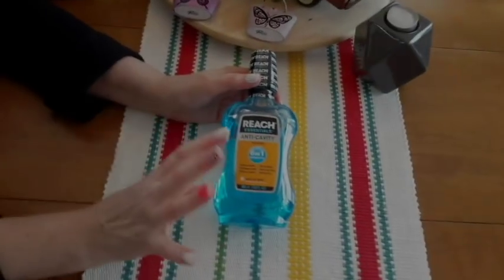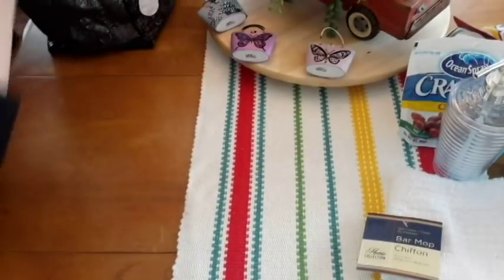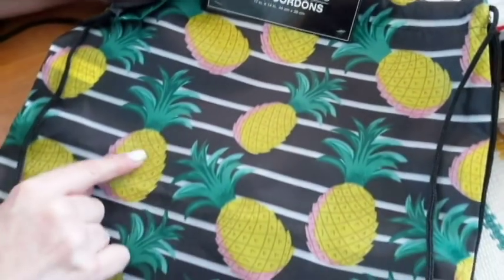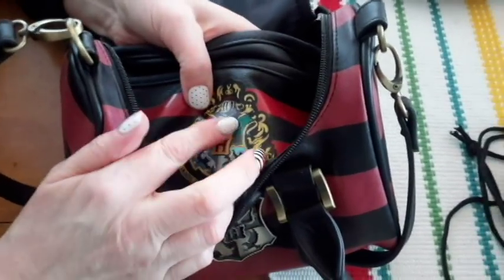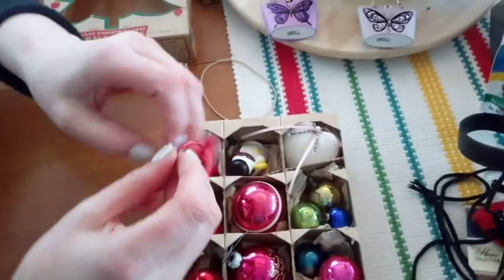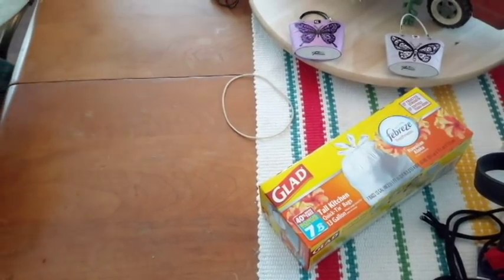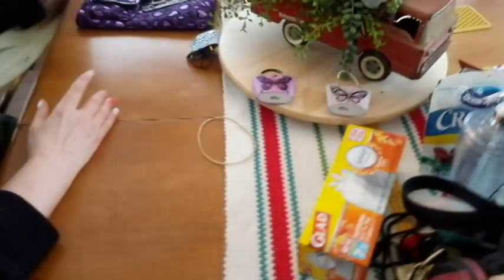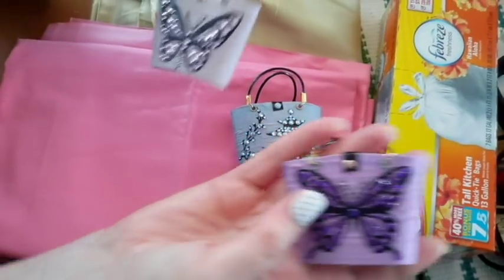Rummage Sale Thrift & Dollar Tree Hauls #468